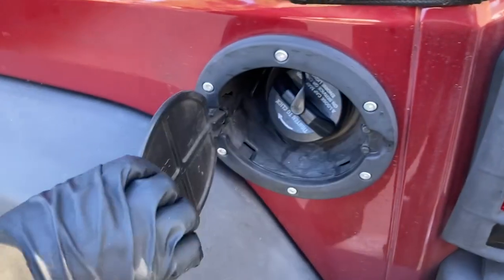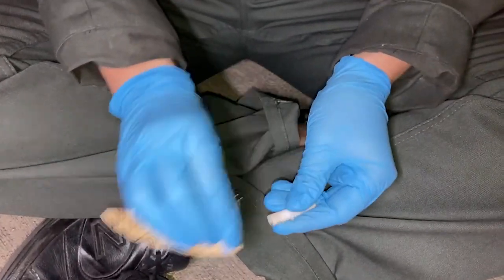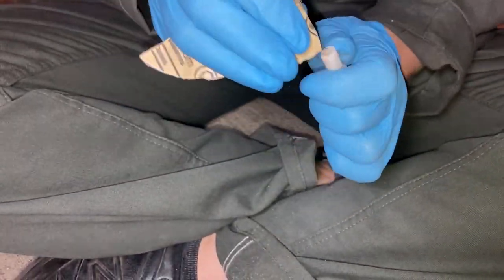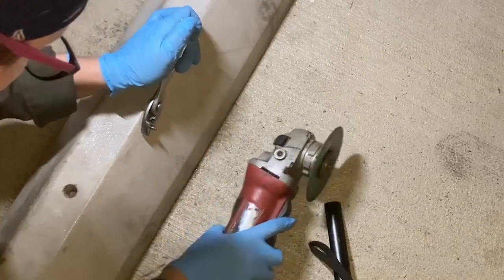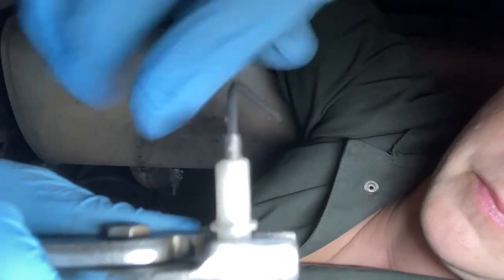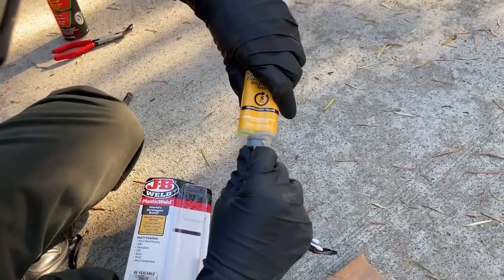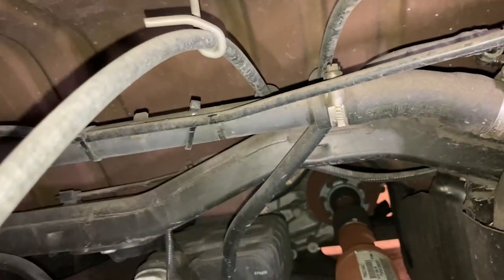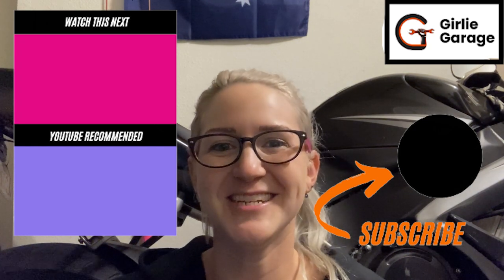2006-2018 Jeep Wrangler - Fix Broken Plastic Nipple at Fuel Tank - Girlie Garage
This started out as a P0456 - small EVAP leak, then grew into the plastic nipple at the fuel tank breaking off. I hope this helps someone!

🧰 TOOLS USED 🧰
Hose pliers
Sandpaper
Isopropyl Alcohol
JB Weld Plastic Weld
Drill
Cutting tool
File
Threaded insert + allen key
Diagonal angle cutters + zip ties

Hose pliers

⧫ Chapters ⧫
0:00 Introduction
0:30 Finding the Problem
1:18 Background
1:37 How to Fix
3:13 Install Plastic
4:25 Zip Ties
4:48 Test
4:57 Outro